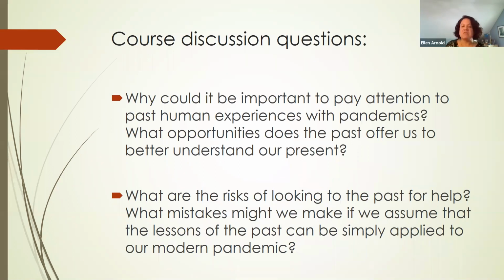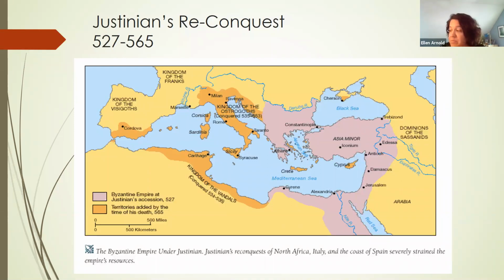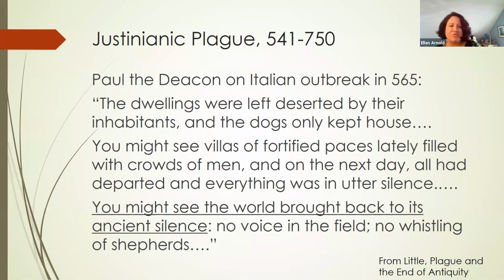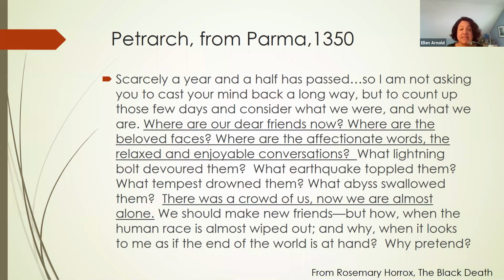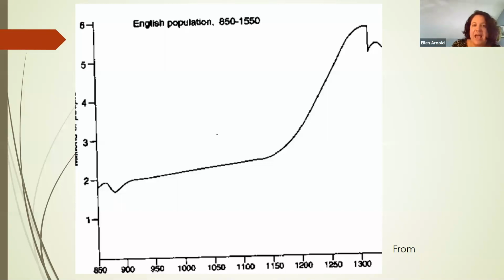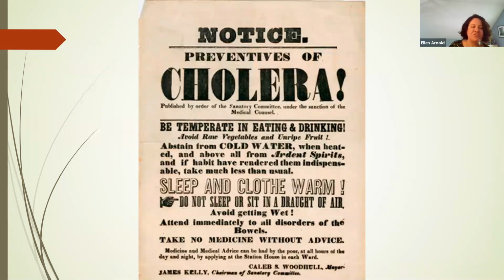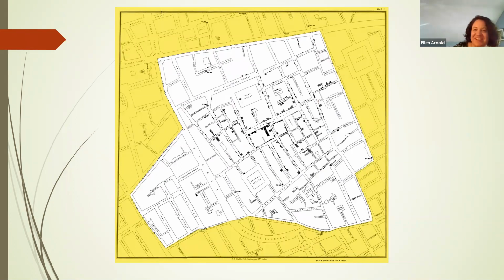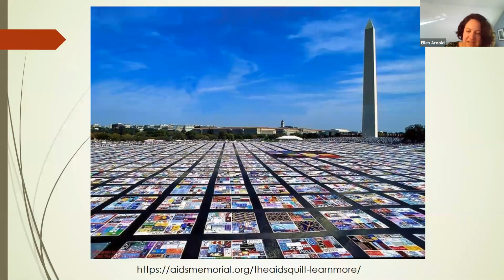Pandemics of the Past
Ohio Wesleyan's "We’re in This Together: An Interdisciplinary Exploration of the Coronavirus Pandemic" - In this free 10-week course, 24 Ohio Wesleyan faculty members address the coronavirus pandemic from the perspectives of biology, politics, psychology, humanities, and other disciplines. Through lectures, panel discussions, and questions from the class, they will explore the lasting effects this crisis will have on global society, even as the pandemic unfolds.

Monday, May 4, 4 p.m.
Pandemics of the Past, Lecture with Ellen Arnold (History)